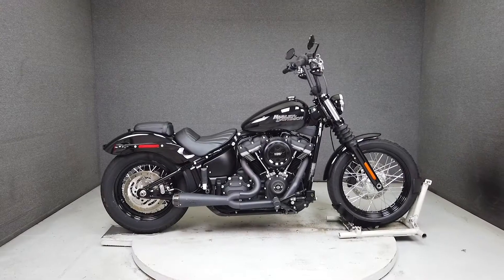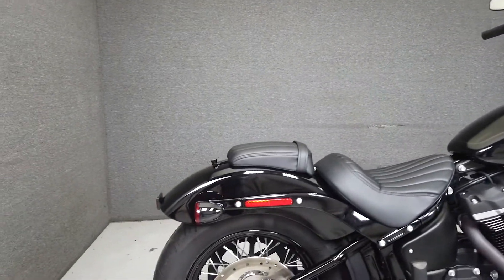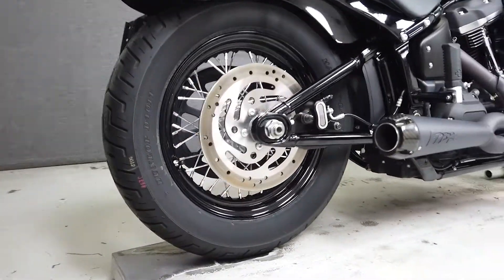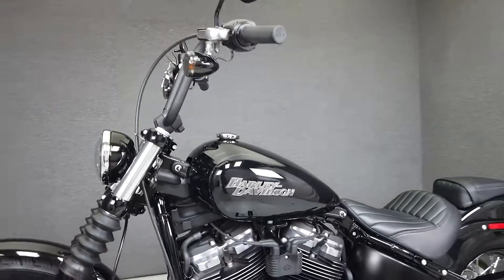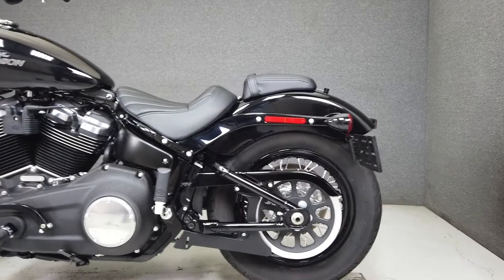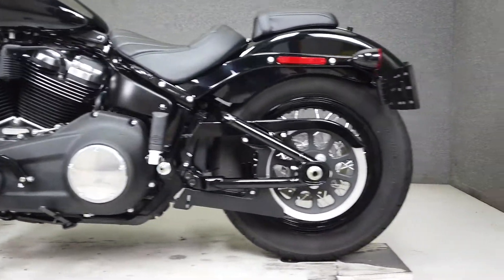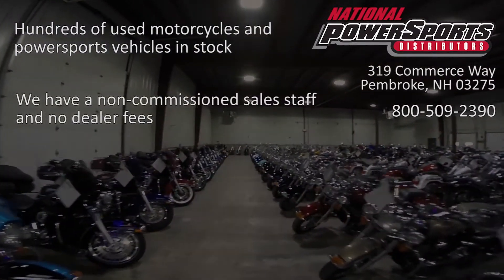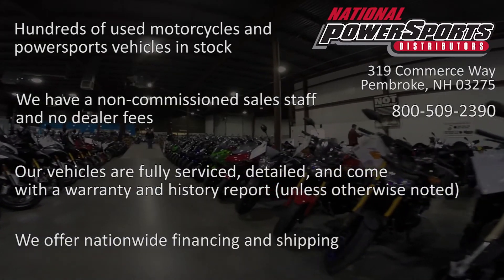2020 HARLEY DAVIDSON FXBB STREET BOB - National Powersports Distributors